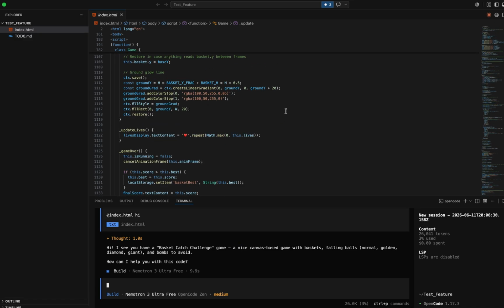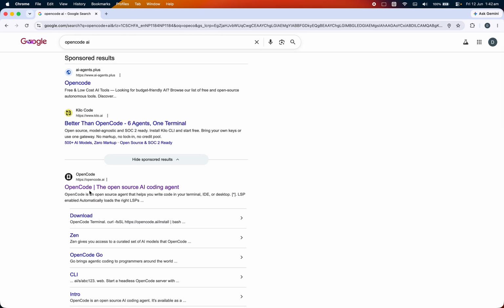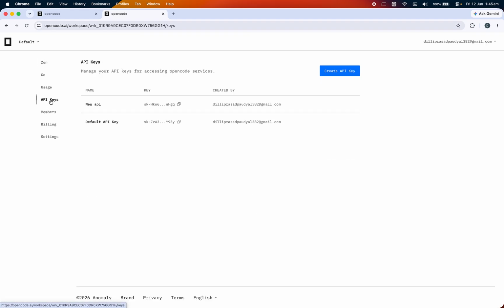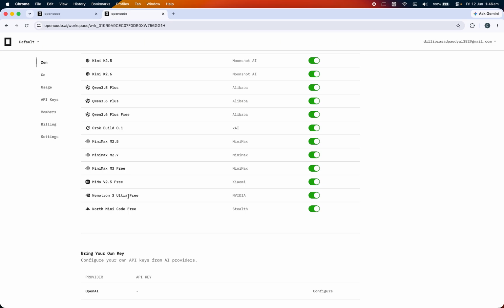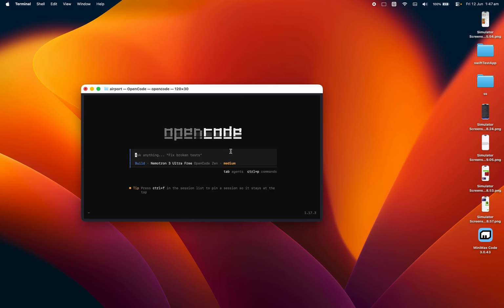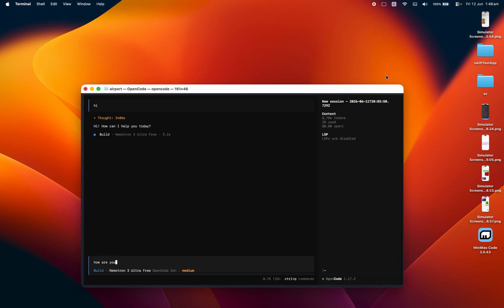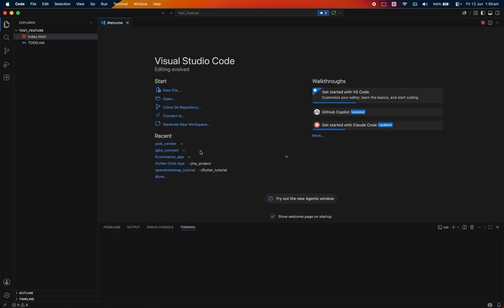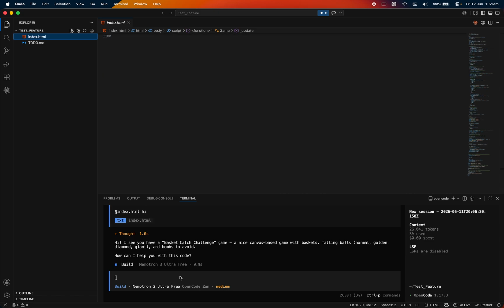Nemotron 3 Ultra FREE AI Coding Agent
In this video, we explore NVIDIA Nemotron 3 Ultra for free — a massive 550B parameter AI model designed for advanced coding, multi-step reasoning, and AI agents.

This isn’t just another chatbot. Nemotron is built for:
🧠 Long-context reasoning
⚡ Enterprise-level research
💻 Advanced development workflows

We’ll break down:

What Nemotron 3 Ultra actually is
How it works (550B vs 55B active parameters)
Why it’s different from GPT, Claude, and Gemini
Real use cases for developers & creators
Limitations you NEED to know

If you're into AI, coding, or the future of intelligent agents — this is something you don’t want to miss.

best ai for coding
open weight ai model
nemotron explained
chatgpt alternative
claude vs nemotron
gemini vs nemotron
future of ai agents
multi step ai reasoning